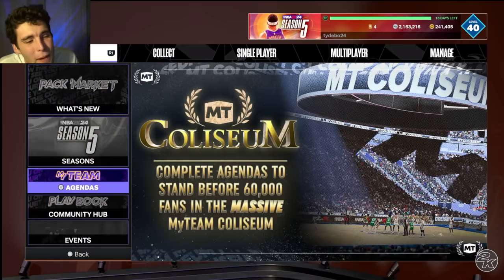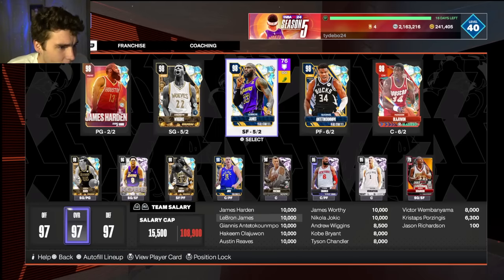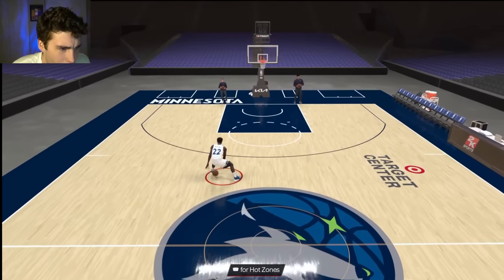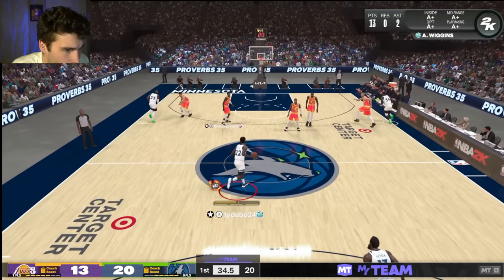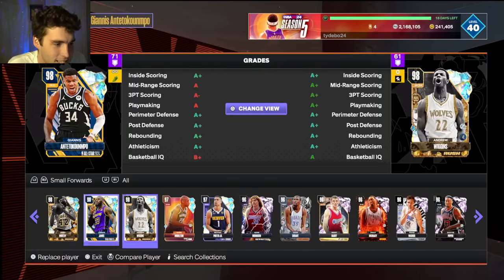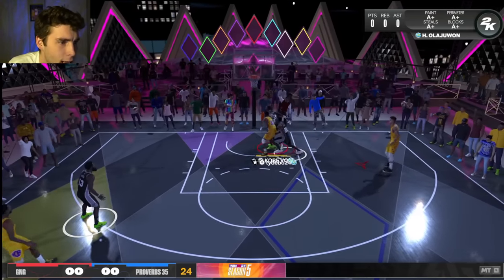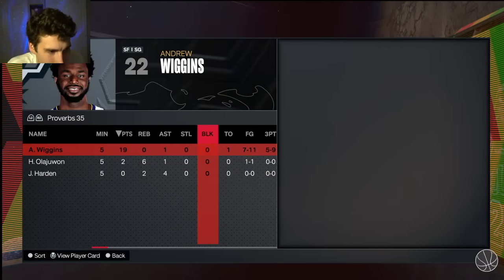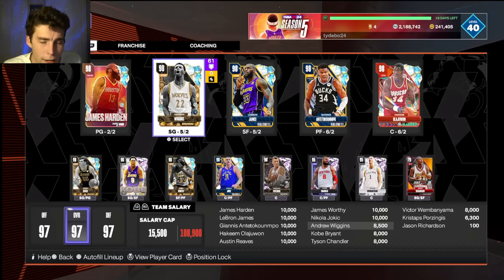FREE GALAXY OPAL ANDREW WIGGINS GAMEPLAY! HE TOOK 3 HOURS TO GET… WAS IT WORTH IT? NBA 2K24 MyTEAM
New free rush cards were released in NBA 2K24 MyTeam. Earn these free rush cards by completing agendas. These free rush cards include galaxy opal Andrew Wiggins, pink diamond Ben Wallace, pink diamond Deron Williams, diamond John Starks and diamond PJ Brown. I hope this helps your no money spent, budget or god squad.